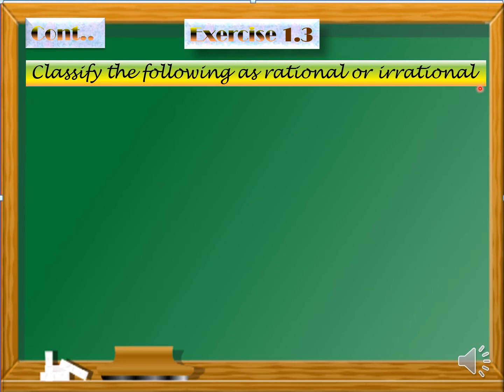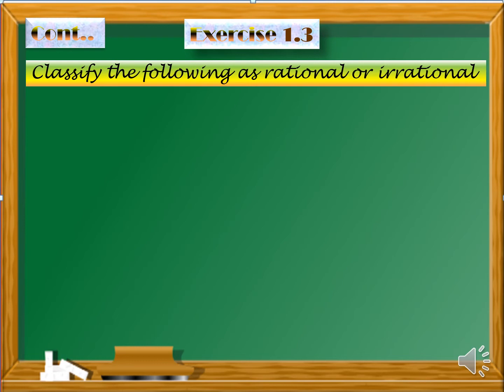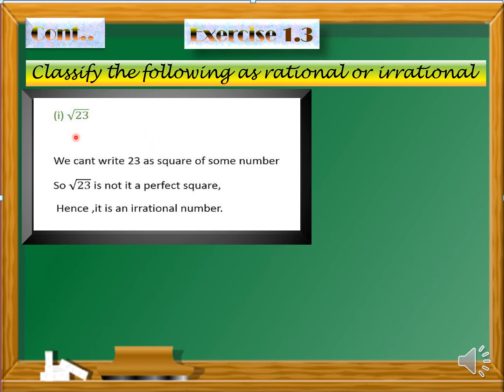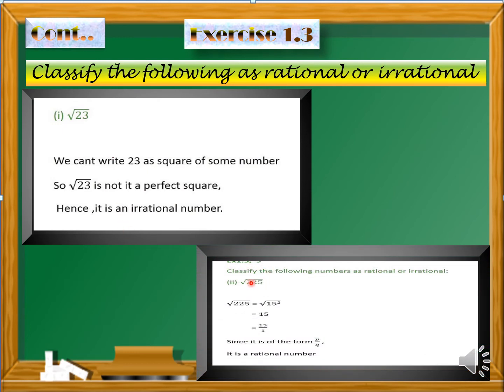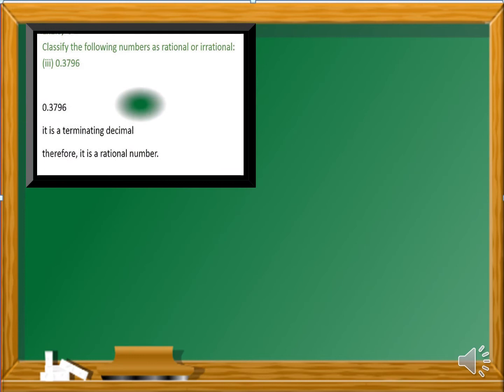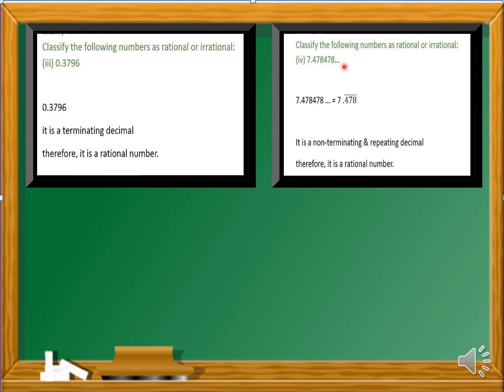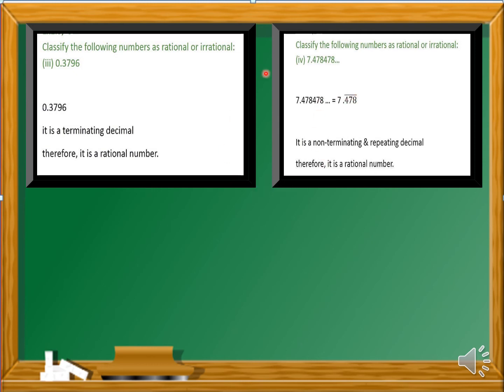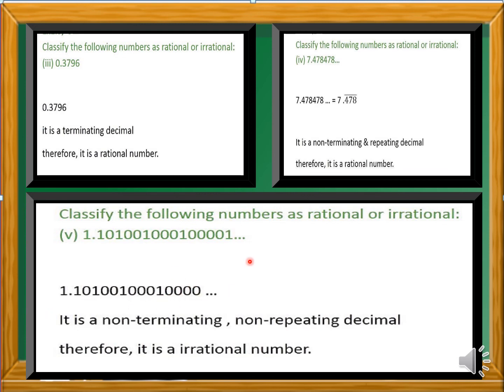NUMBER SYSTEM EXERCISE 1.3 9 TH SUM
DHARANI'S MATHS CHANNEL NUMBER SYSTEM